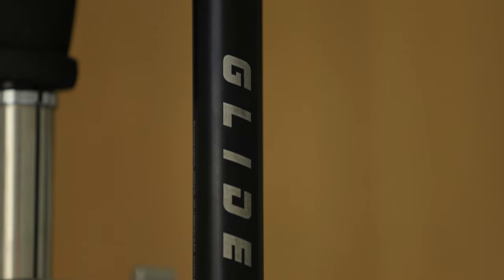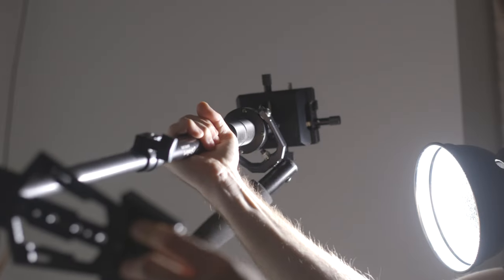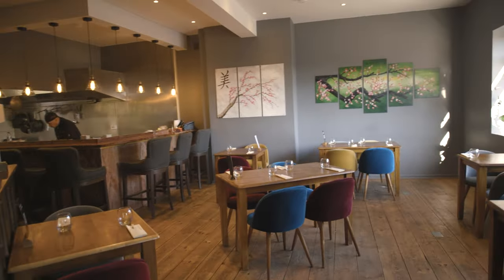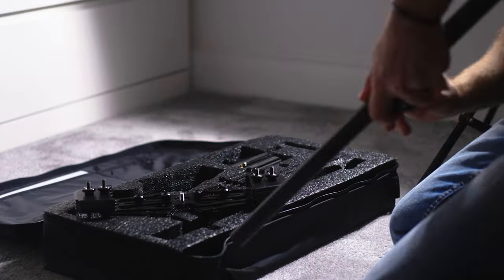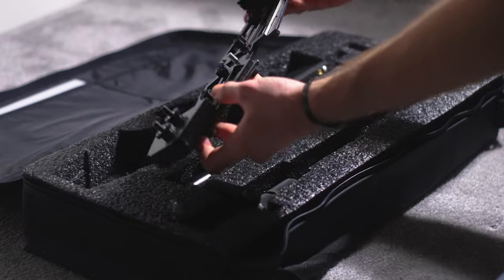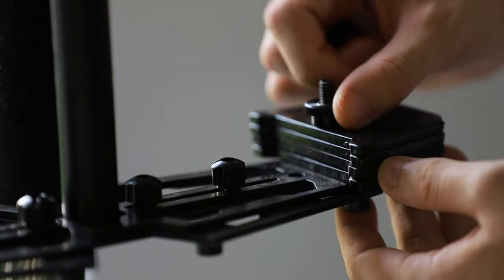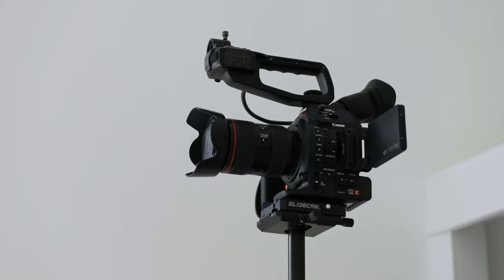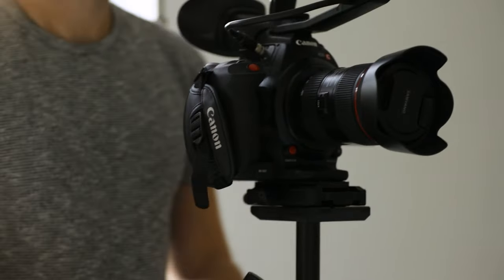Devin Graham Signature Series Glidecam: Review | This or a Gimbal in 2021?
I've used this Glidecam for some years now, since then electric gimbals have come a long long way. The question is, is it still worth sticking with traditional Glidecams or Steadicams?

My Gear:
Camera:
C100 Mk2
6D Mk2

Lenses:
Canon 24-105mm F4.0L IS II
Samyang 16mm F2.0
Canon 50mm F1.8

Audio:
Rode Video Mic Pro
Zoom H1 Recorder
FiFine K669 Condenser